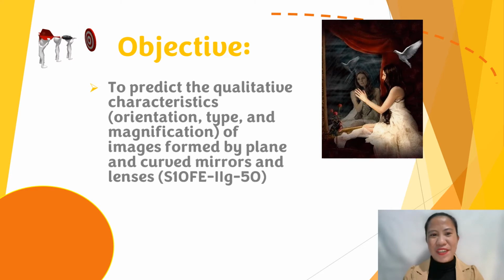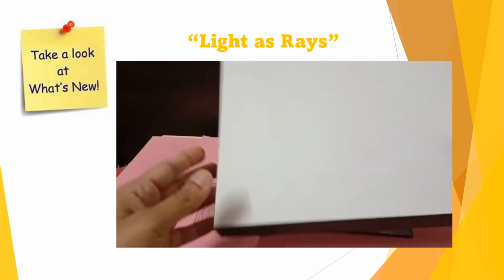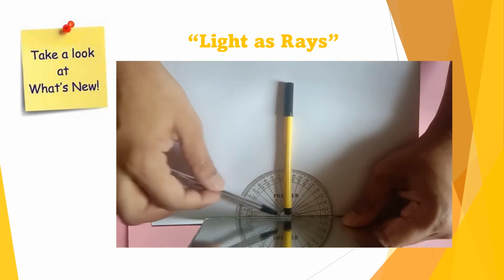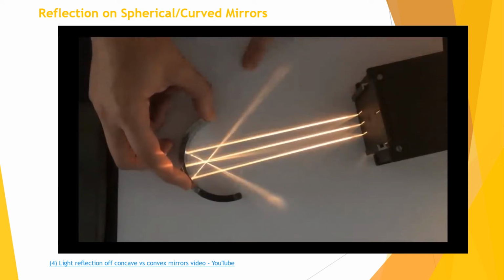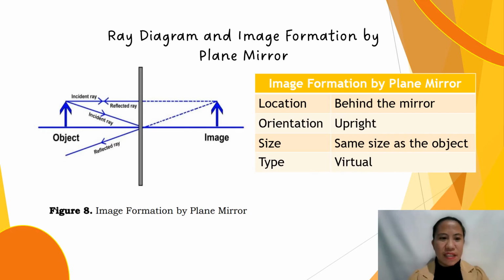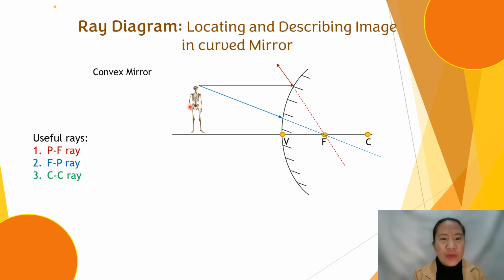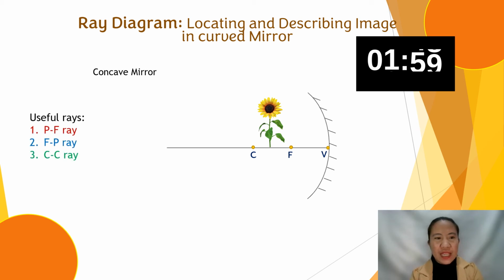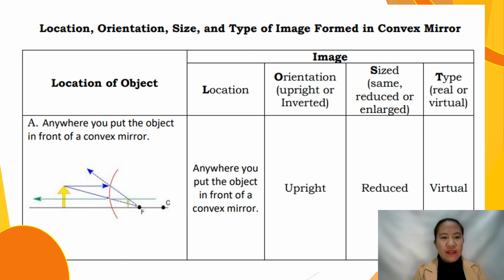Qualitative Characteristics of Images Part 1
Regular and irregular reflection
plane mirrors
Sherical/curved mirrors (convex and concave mirrors)
Ray diagram to locate and describe images